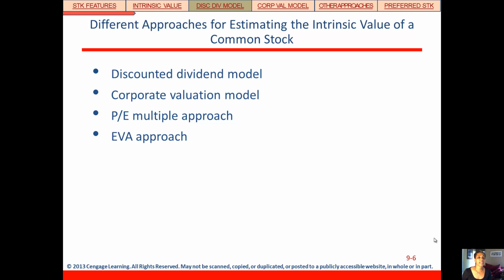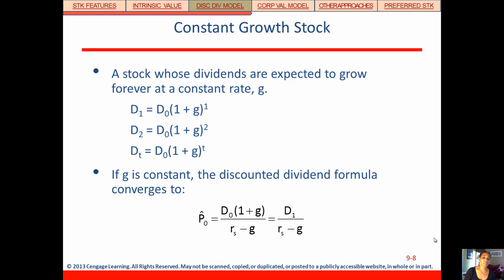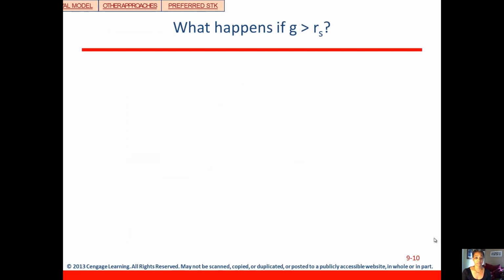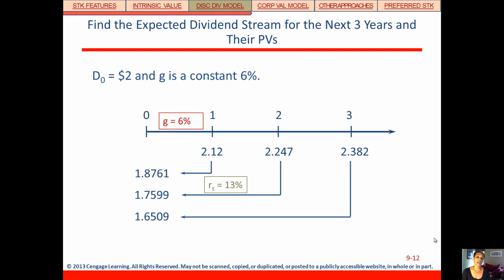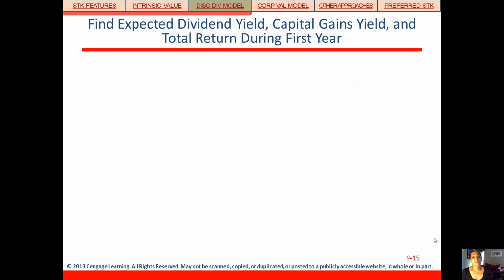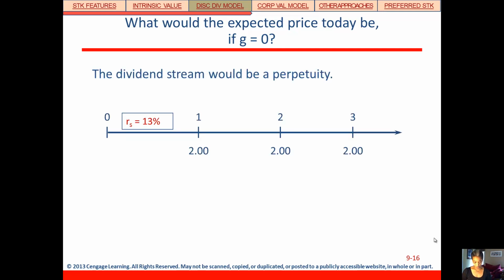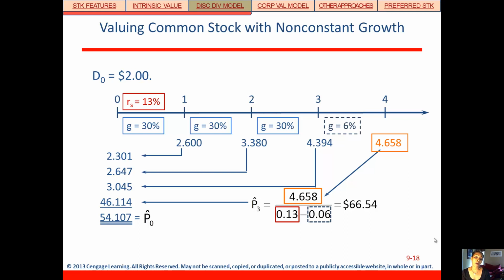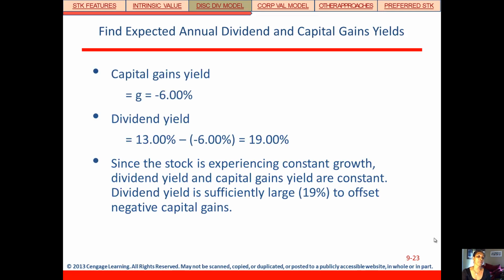Discounted Dividend Model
This video walks through stock price estimation using the discounted dividend model for FN 310.